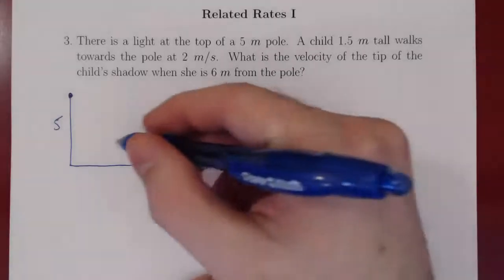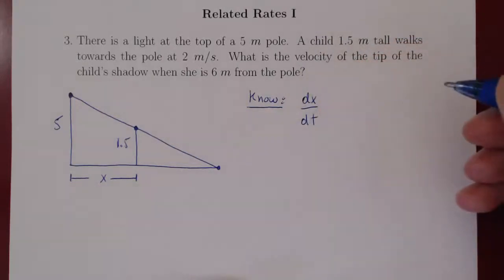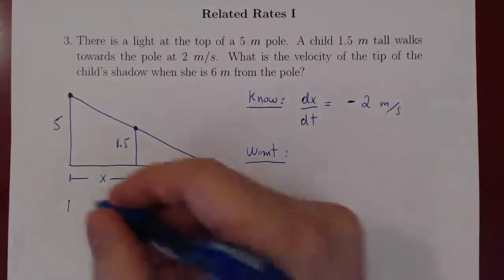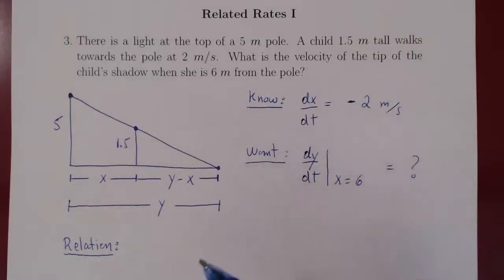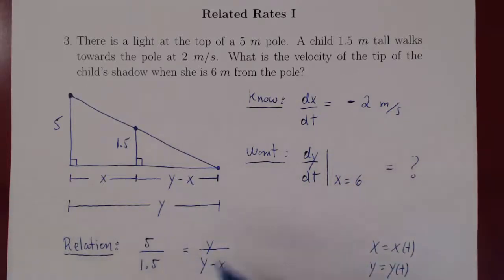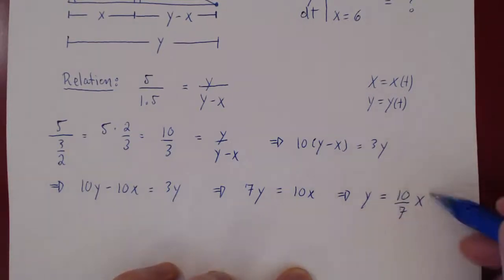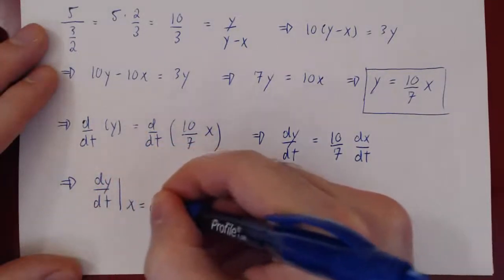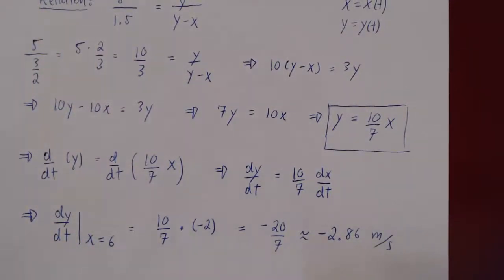Related Rates - Problem 3